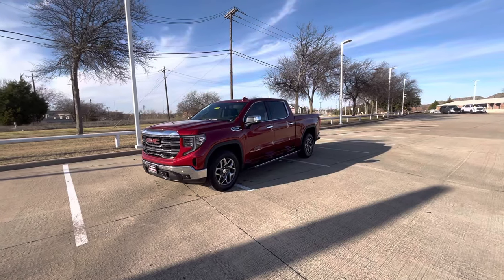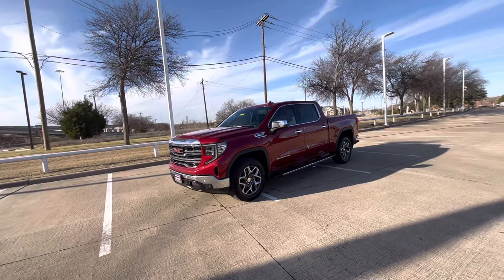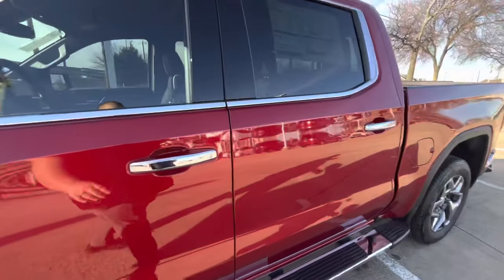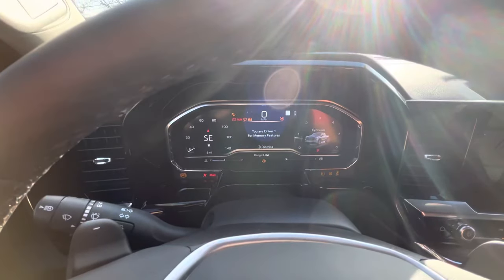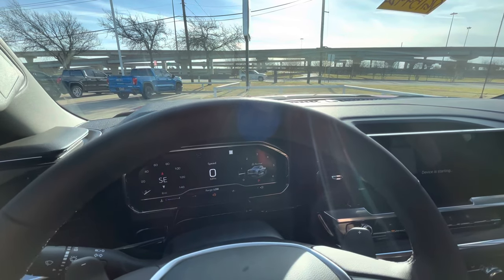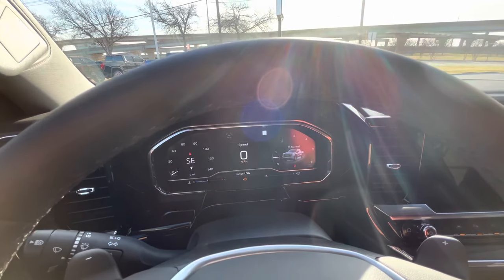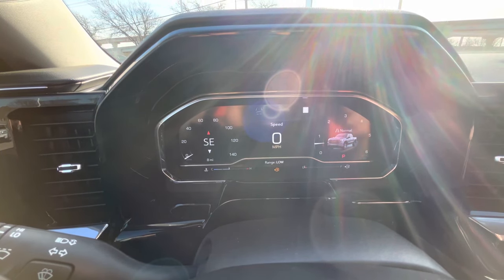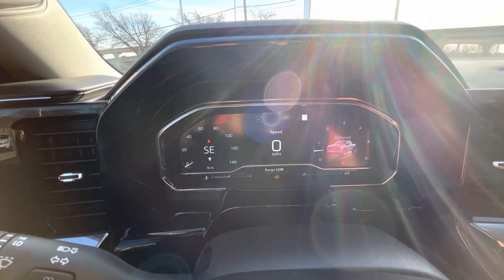GMC Sierra Automatic Shut Off Disable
How to disable automatic shut off on GMC Sierra 1500